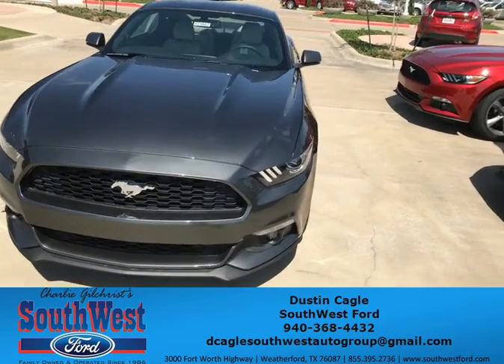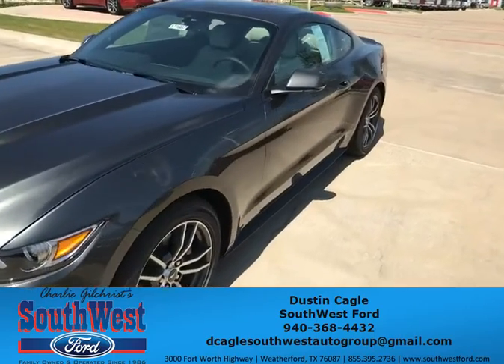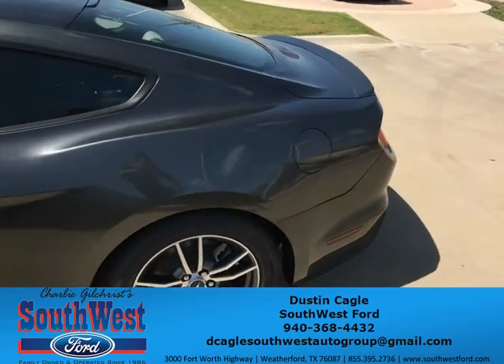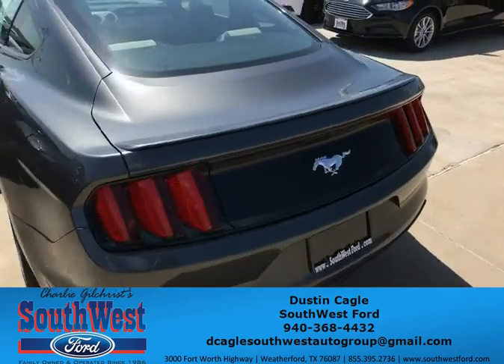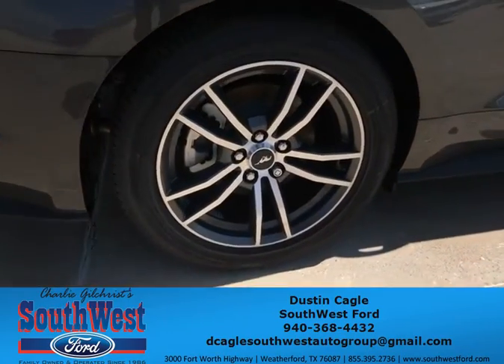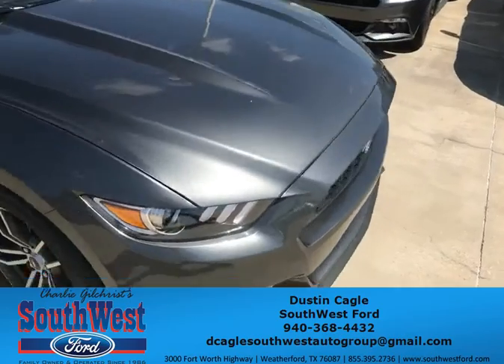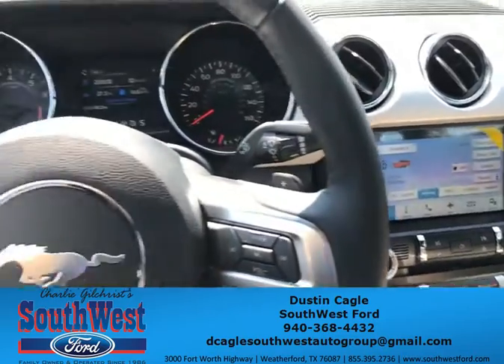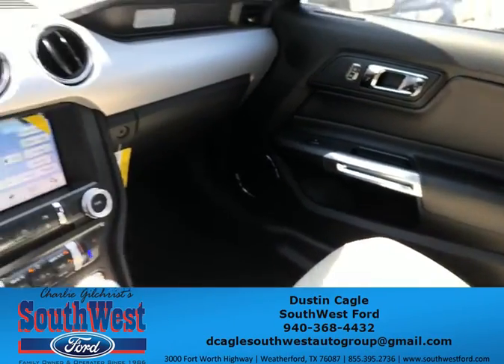2017 Ford Mustang Coupe Premium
2.3L ECOBOOST Coupe Premium with a 6 speed automatic transmission. Exterior color is a magnetic metallic in the interior color is ceramic leather.

Come see me at Southwest Ford
My name is Dustin Cagle